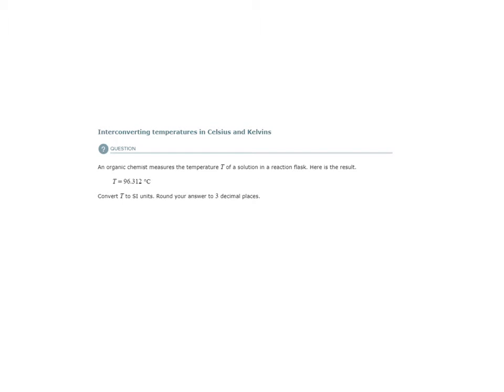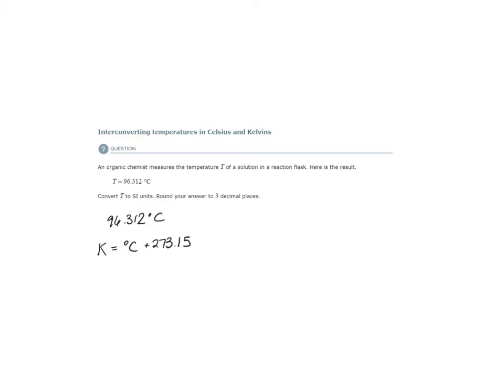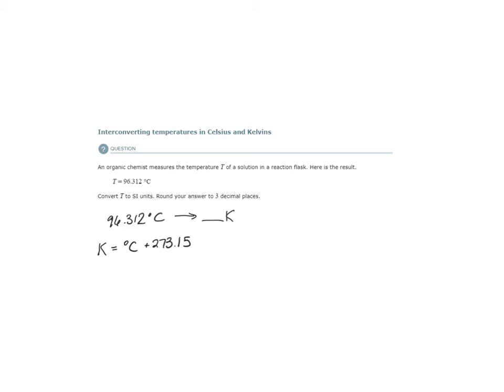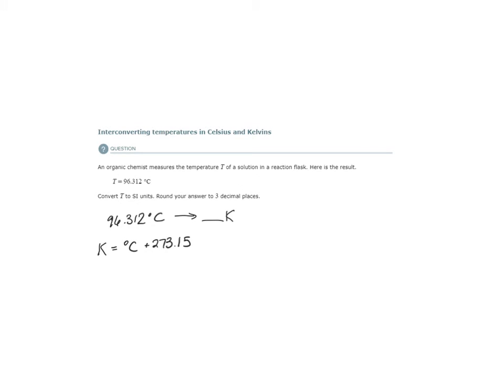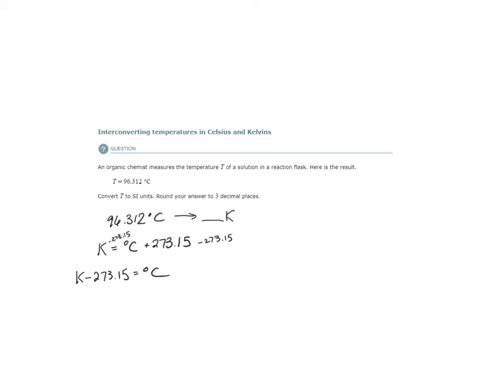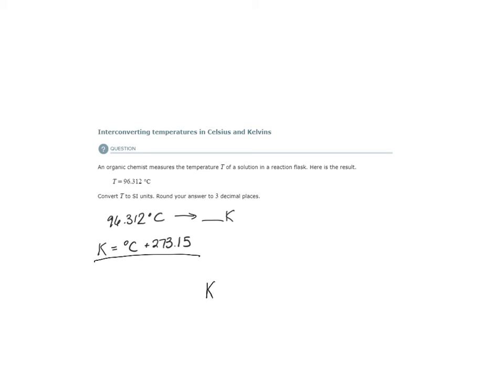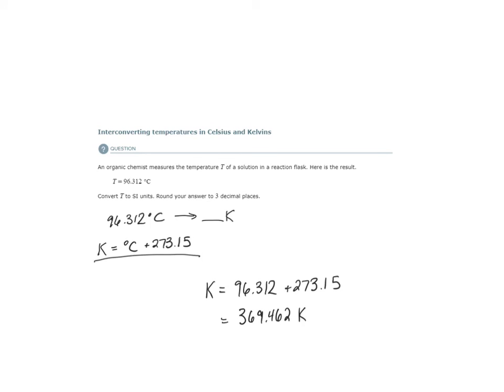ALEKS - Interconverting temperatures in Celsius and Kelvins - Example 2